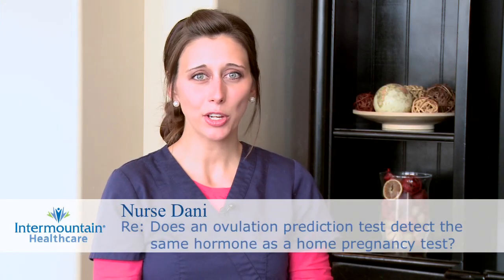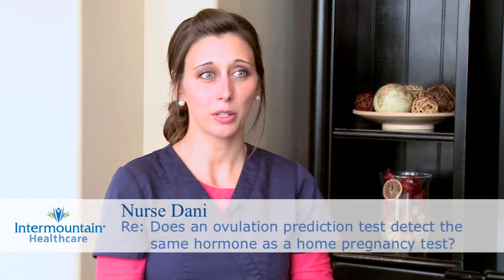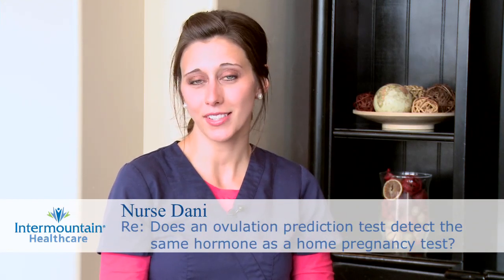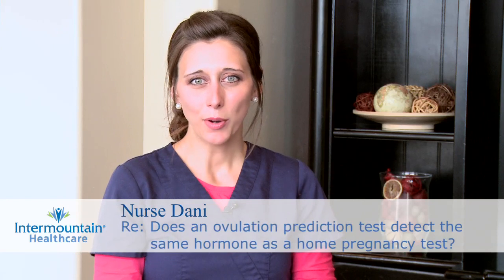Does an ovulation prediction test detect the same hormone as a home pregnancy test?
You asked a question about home pregnancy tests and ovulation kits and how they work, what they're detecting, and if you get a positive result does that mean the same thing as the other?  Home pregnancy tests work by detecting a hormone called HCG or human chorionic gonadotropin.  This hormone is released early in pregnancy and levels rise exponentially each day until you get about eight to 11 weeks.  Once levels are high enough to be detected in your period, which is about five weeks from your last period or the week of your missed period, a home pregnancy test can determine if you're pregnant or not.  An ovulation prediction test is measuring a surge in luteinizing hormone, or Lh hormone, which happens in conjunction with ovulation and this usually happens about mid-cycle.  If you take an ovulation test and you get a positive for that, that doesn't mean you're pregnant, and if you get a positive pregnancy test result that doesn't mean you're ovulating, the two are entirely different.  An ovulation kit is going to help you determine when you're ovulating and that helps you to know when you're in your most fertile window and when you can get pregnant if you time intercourse with ovulation.  You're most fertile for five days leading up to ovulation and the day of.  Most manufacturers of ovulation tests recommend that you start taking them on day nine of your cycle, meaning nine days from the first day of your last period, and you continue taking everyday and once your body starts to have a surge in Lh hormone, which again is associated with ovulation, you'll start to see positives.  When you start to see positives, that's when you want to have intercourse.  That will increase your chances of having a baby.  You can't know your pregnant until you've missed a period so there is about a two week window where you just have to sit back and wait and that's so frustrating especially if you're trying really hard to have a baby.  But one of the first signs of pregnancy is a missed period so if it never starts that's when you take a home pregnancy test.  If you take one and it's positive, congratulations.